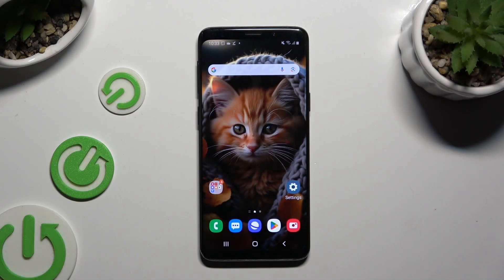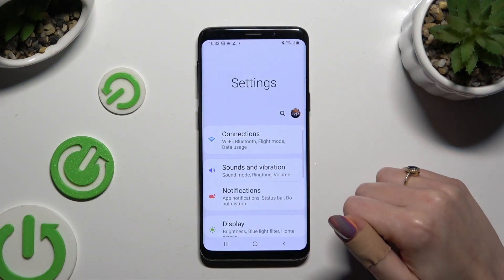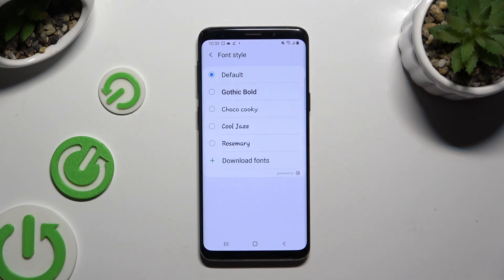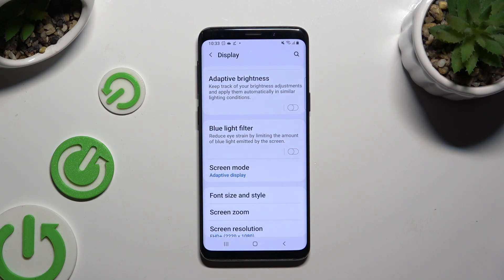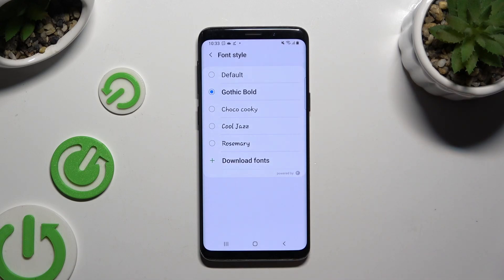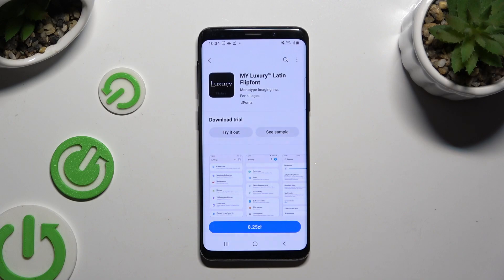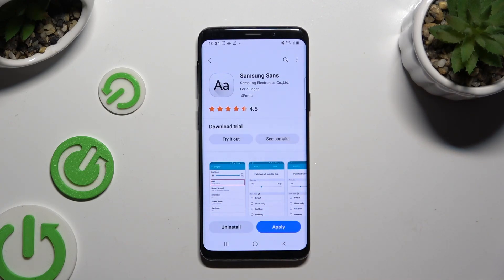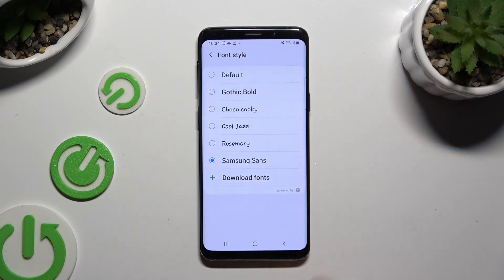How To Change Font Style In Samsung Galaxy S9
Discover how to customize the font style on your Samsung Galaxy S9 with this easy-to-follow tutorial. Whether you prefer a sleek modern look or a more playful style, changing the font can give your device a fresh appearance. Learn the steps to access and apply different font styles to suit your personal preferences.

What options are available for changing the font style on the Samsung Galaxy S9?
Can I download additional font styles for my Samsung Galaxy S9?
Is it possible to preview font styles before applying them on the device?
Does changing the font style affect the device's performance or battery life?